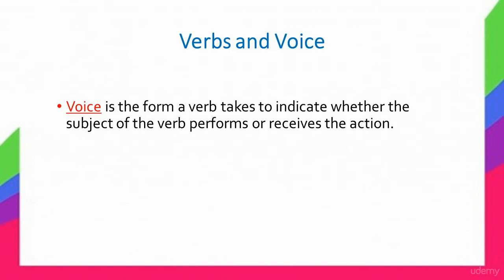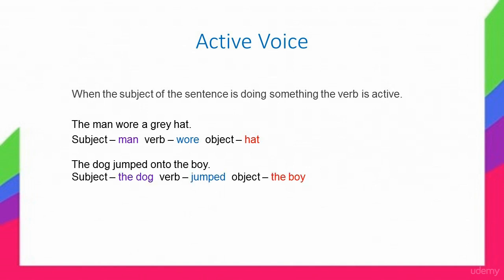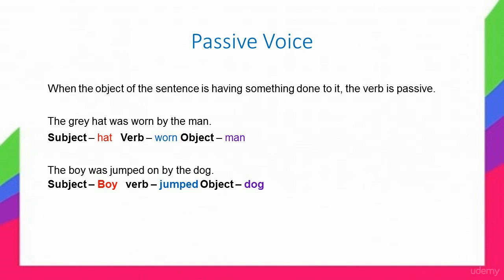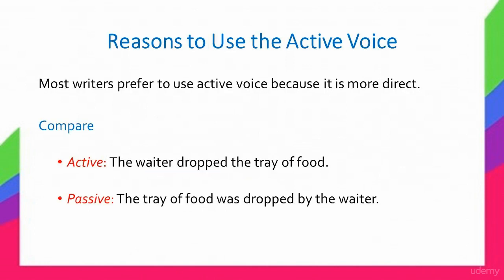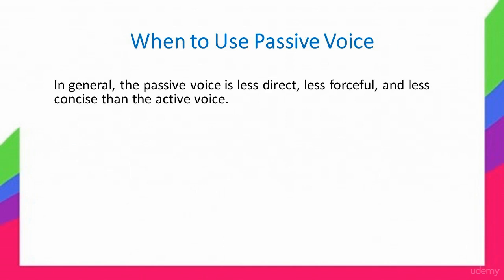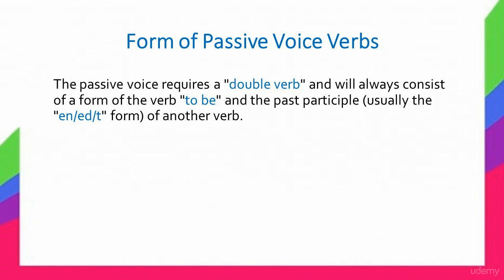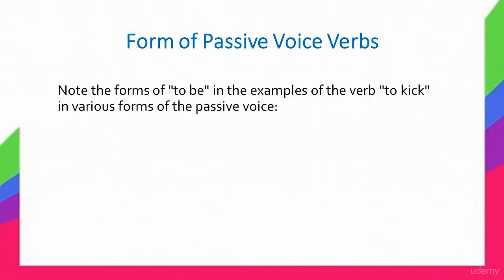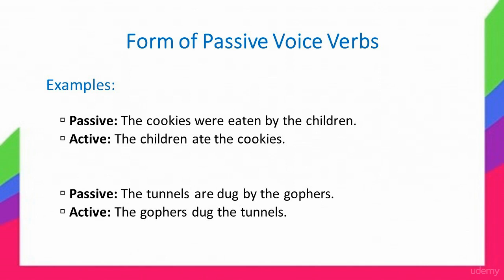Lesson 5.1. Active and passive voice